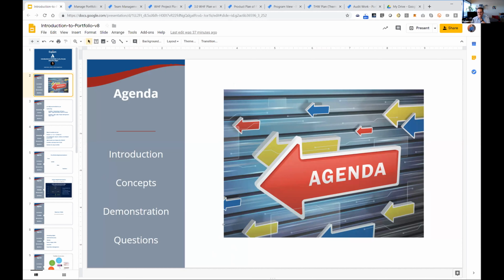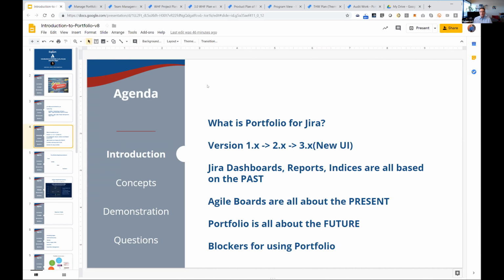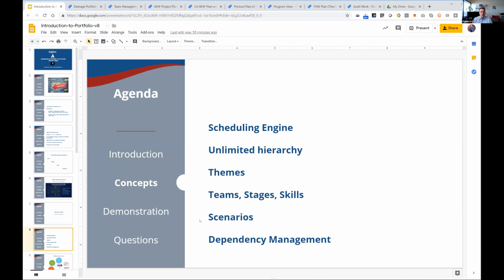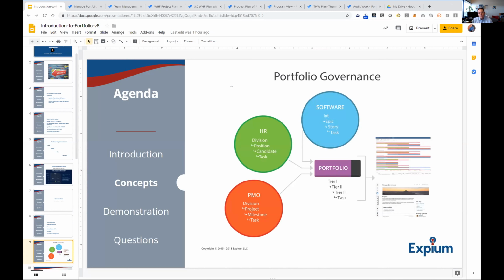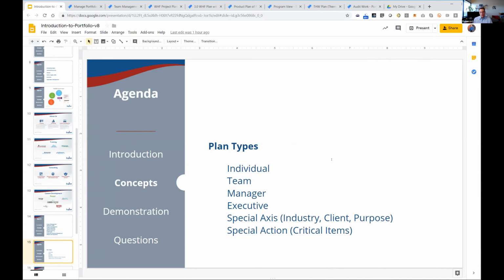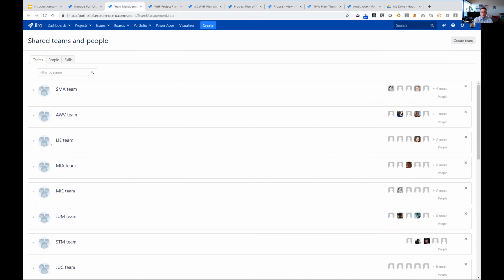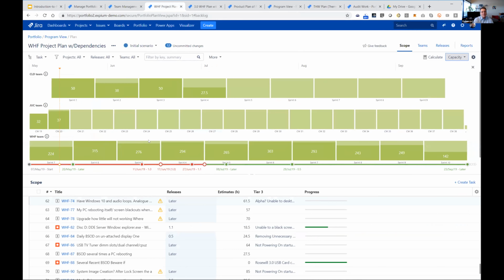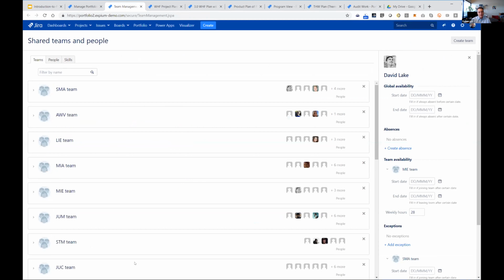Portfolio for Jira Demo(+ Jira Align), Version 2.x/3.x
We held a live, online Webinar discussing JIRA Portfolio and Jira Align with our customers. This is a recording of that event. Here's the original description:

This webinar will help you understand the value that Portfolio for Jira brings to the planning process. We will demonstrate creating, customizing and managing plans and programs, what you can realistically project with Portfolio for Jira based on the shape of your data, and how to avoid false projections with incomplete data.